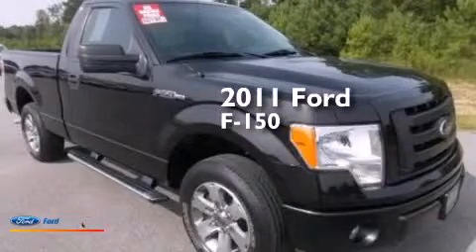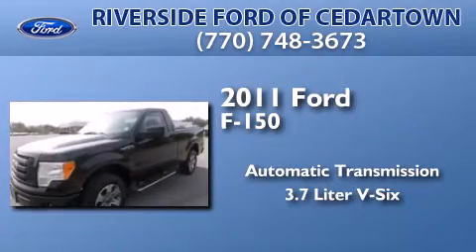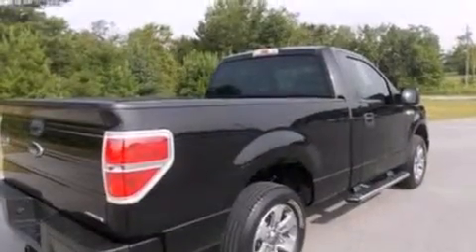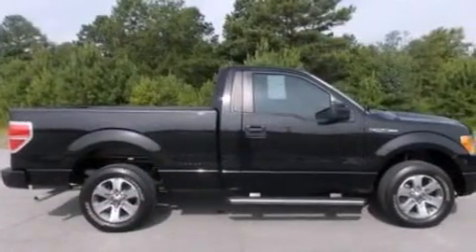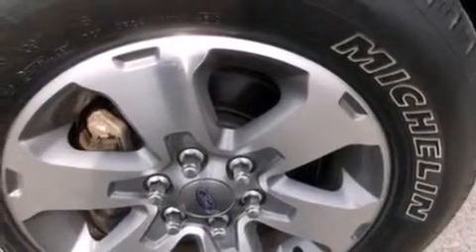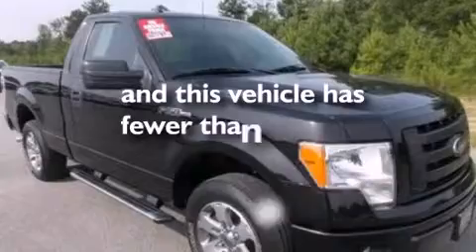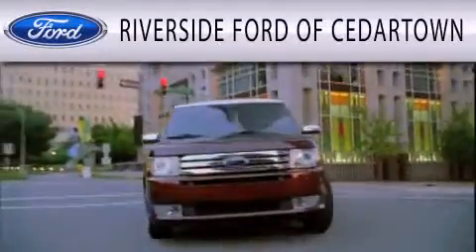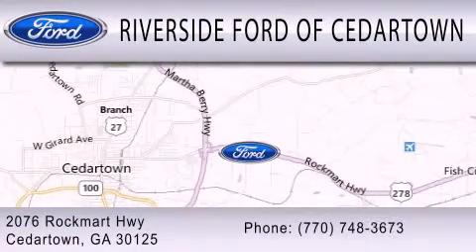2011 FORD F-150 Cedartown GA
We are proud to present this 2011 FORD F-150 . We have been honored to serve the Cedartown GA area , we promise that your experience at our dealership will exceed your expectations ! Year : 2011 Make : FORD Model : F-150 Engine : 3.7L V6 24V MPFI DOHC FLEXIBLE FUEL Trans . : 6-SPEED AUTOMATIC Exterior : TUXEDO BLACK METALLIC Miles : 18,825 Interior : STEEL GRAY Stock : 14F003A Riverside Ford of Cedartown North Main Street Cedartown , GA 30125